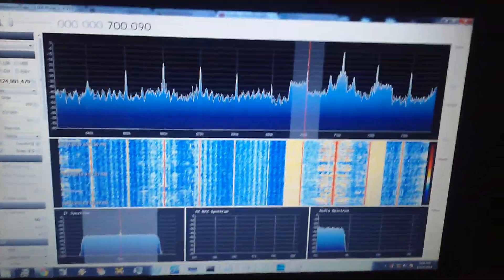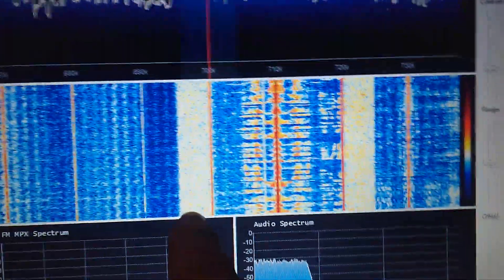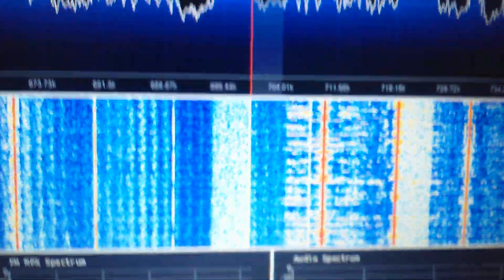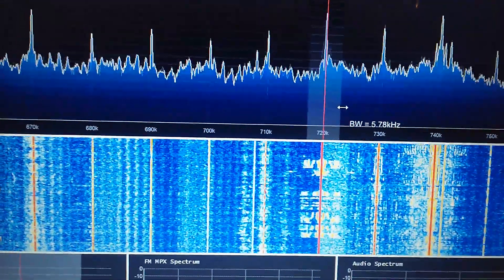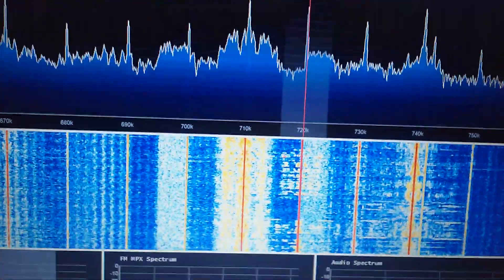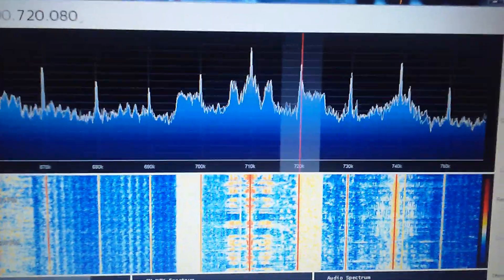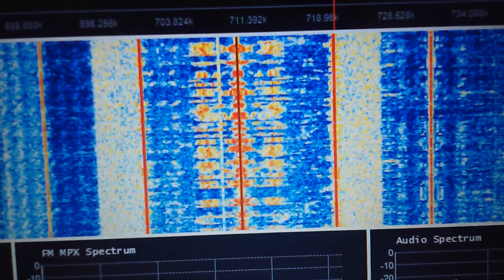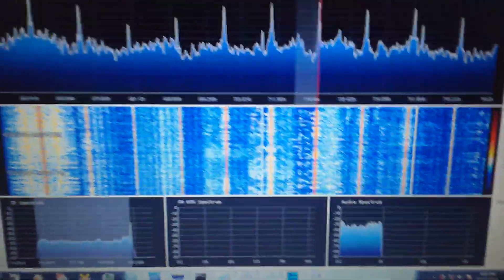HD Radio is murdering AM.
This video attempts to show how HDRadio, espeically it's use at night; is murdering that swath of spectrum that is the AM Broadcast band. Ibiquity is pushing; and the FCC approved; 30khz channels for HD radio use. So, rather than just two adjacent stations causing problems; HDRadio spreads that out to two channels on each side.

This isn't much of a problem during the day; but causes serious issues at night.